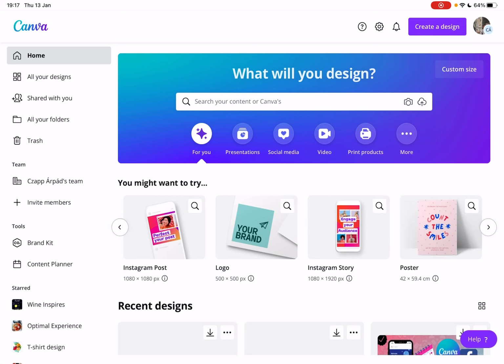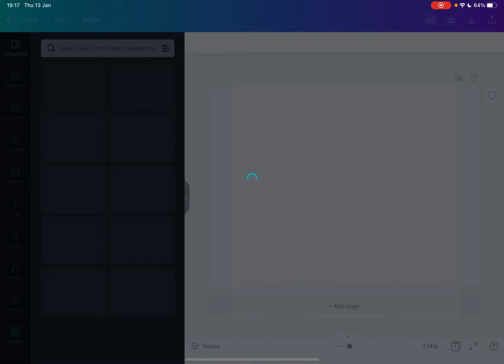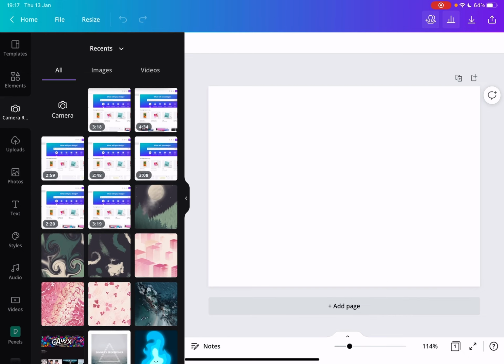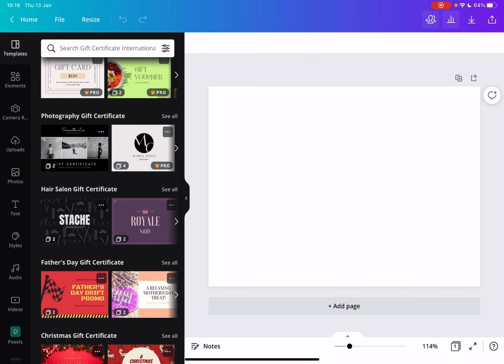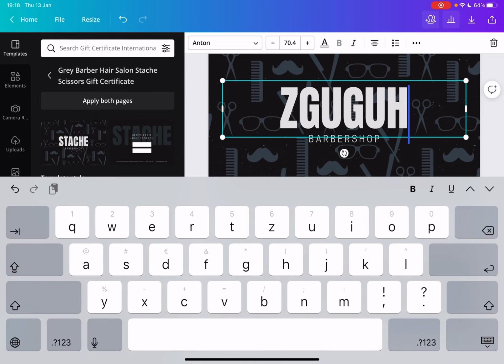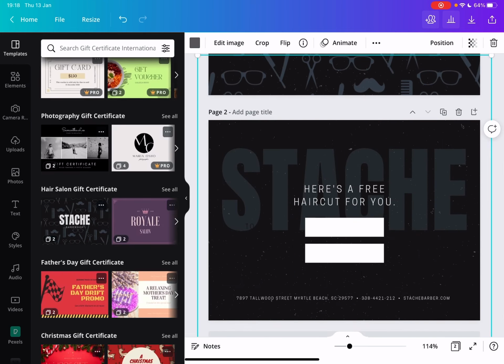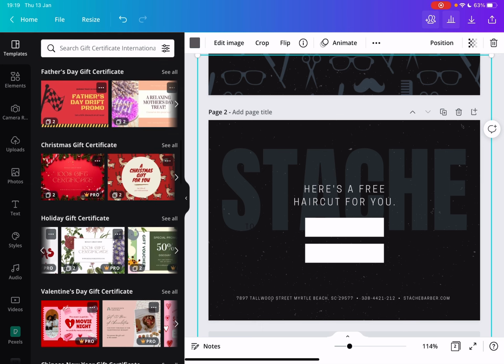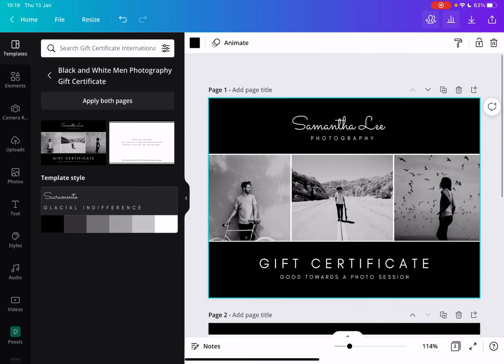How to Make a Gift Certificate? - Canva Tips